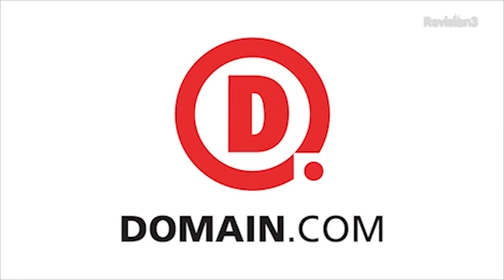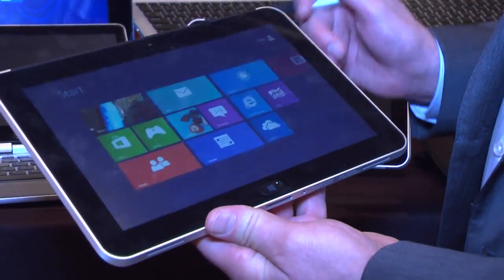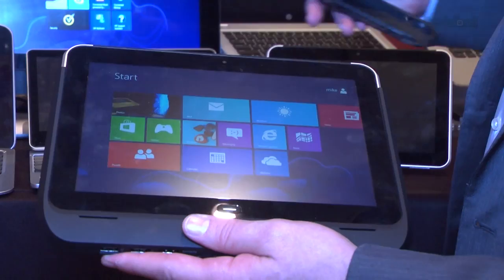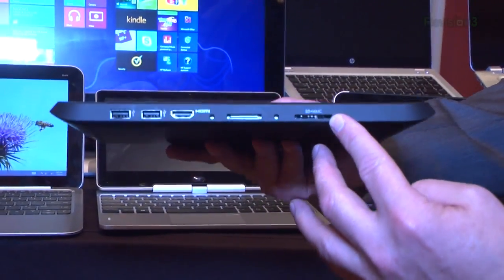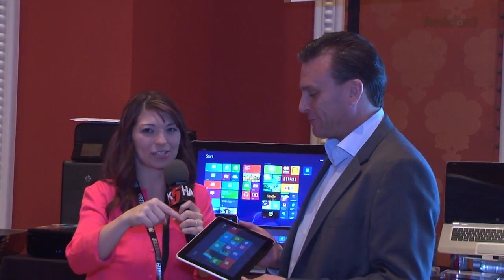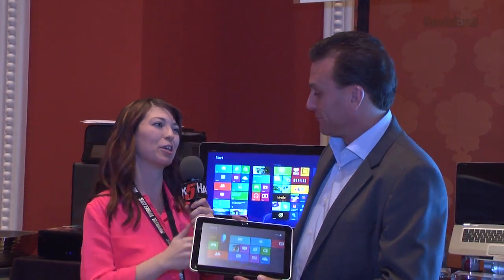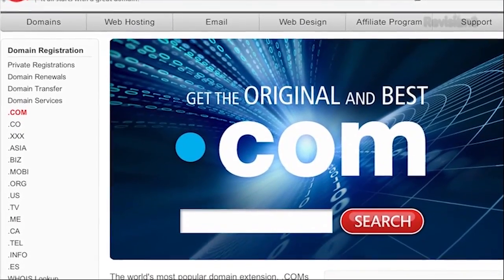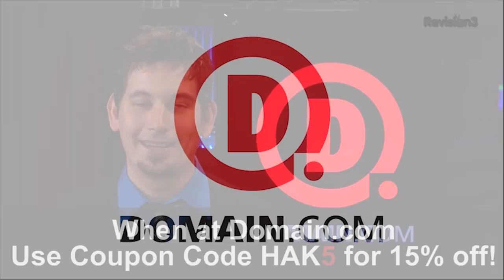First Look at the Magnetic HP ElitePad from CES 2013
Hak5 -- Cyber Security Education, Inspiration, News & Community since 2005:
The new magnetic tablet by HP provides 18 hours of battery life, and connects to adaptors with USB, HDMI, and SD card slot.

Product Name: ElitePad 900
Company: HP
Release Date: February 2013
Price: $600